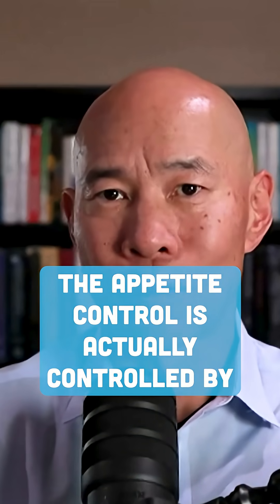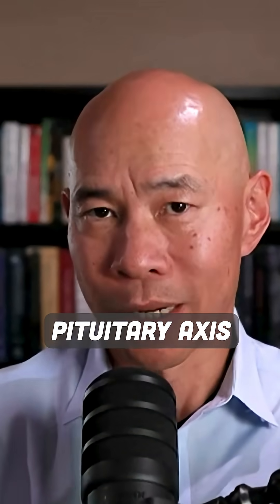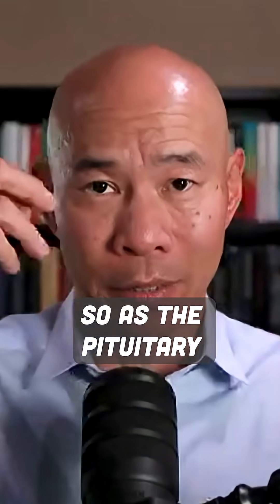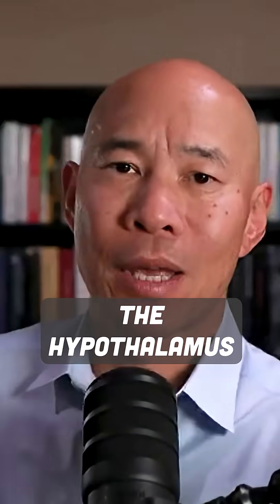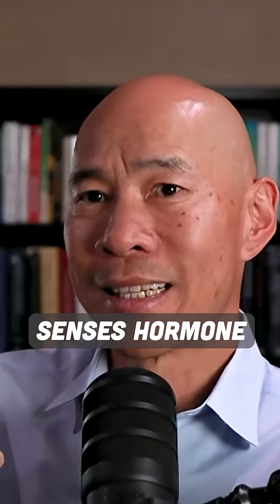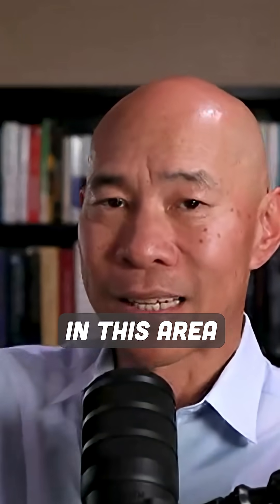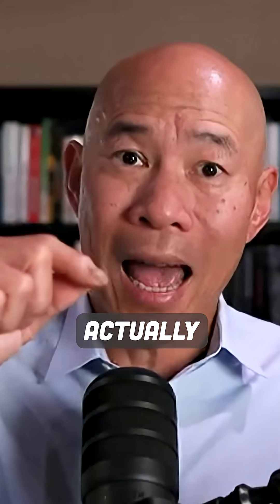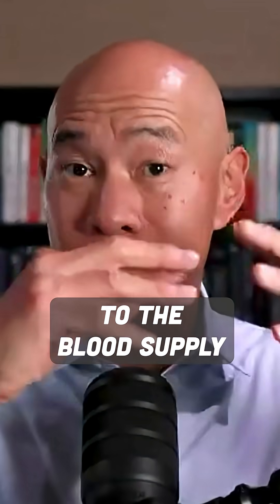How does your body regulate hormone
Your hormones don’t work alone. The hypothalamus in your brain plays command center—regulating stress, sleep, thyroid, sex hormones & more. If hormones are off, start at the top.